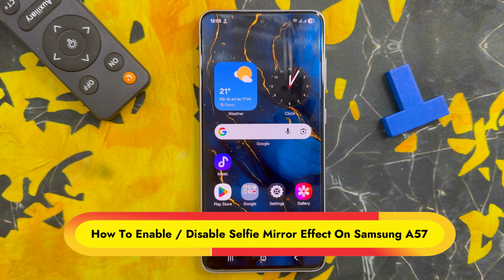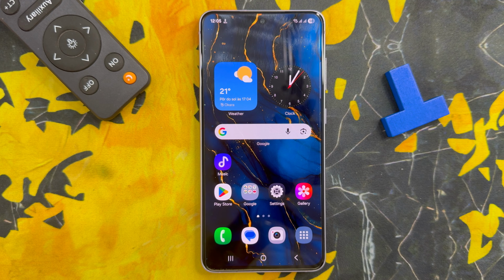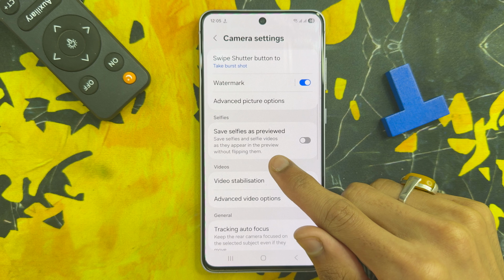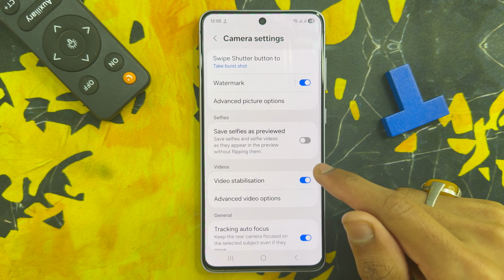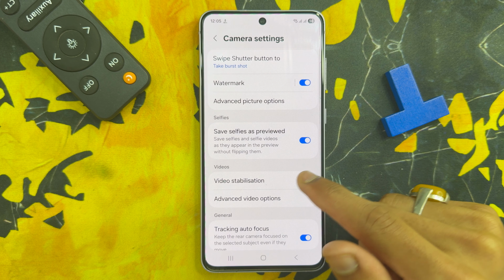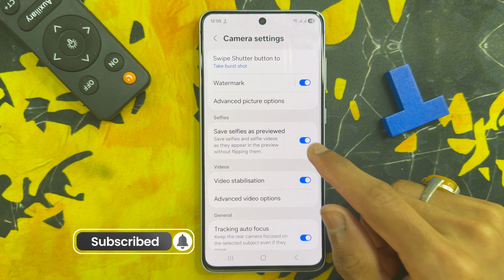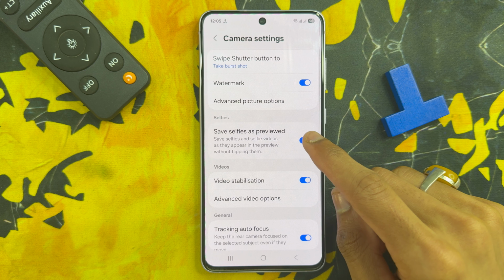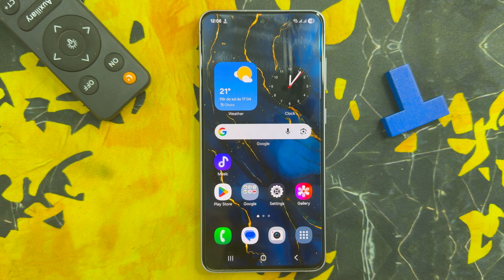How To Enable / Disable Selfie Mirror Effect On Samsung Galaxy A57 Easy Tutorial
How To Enable / Disable Selfie Mirror Effect On Samsung Galaxy A57